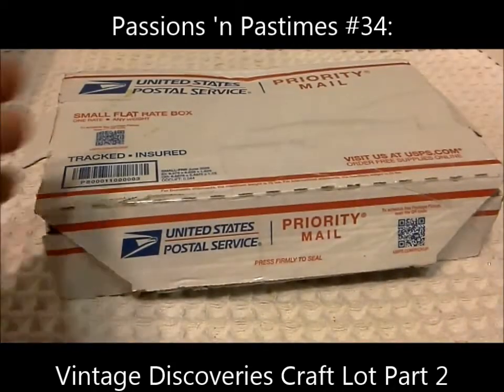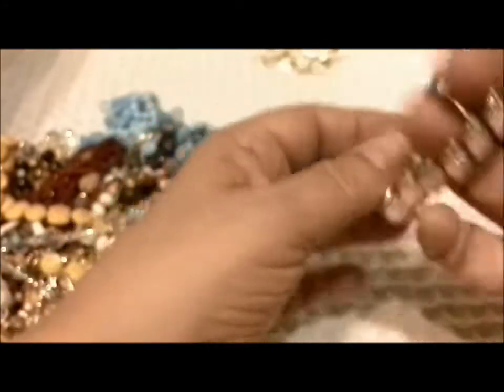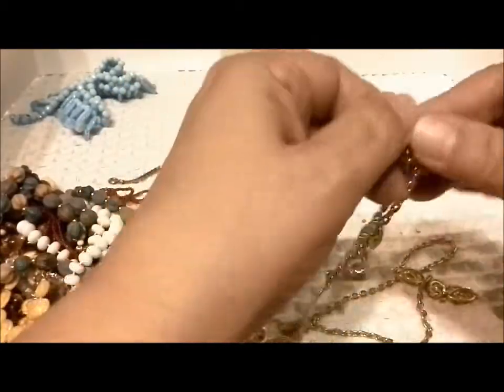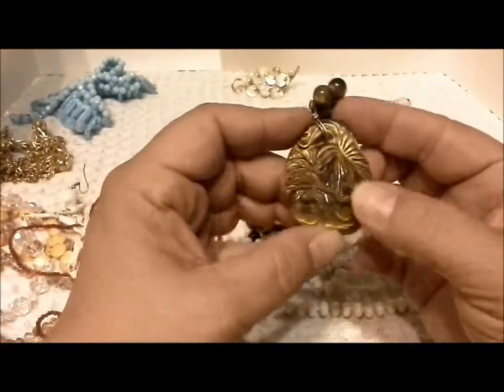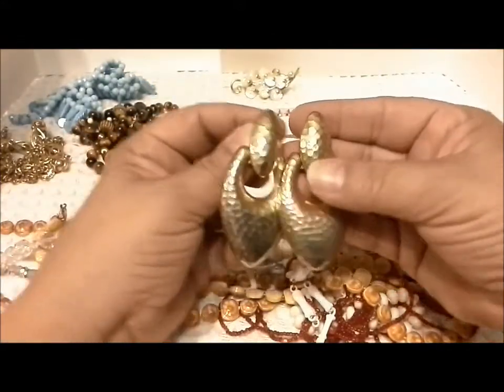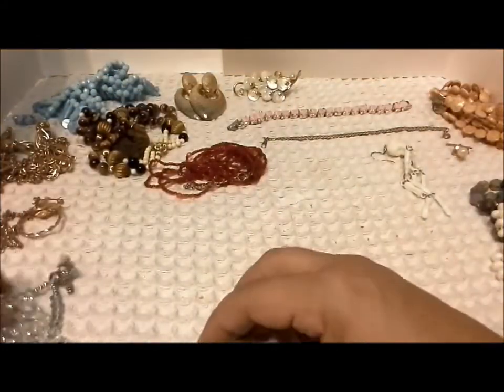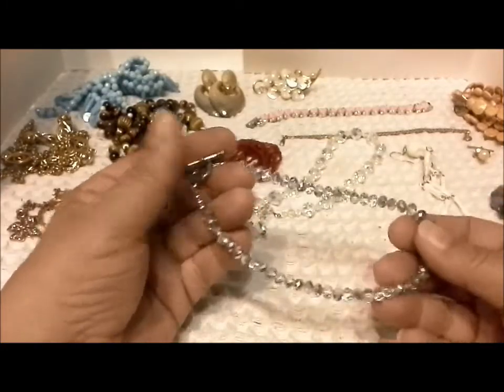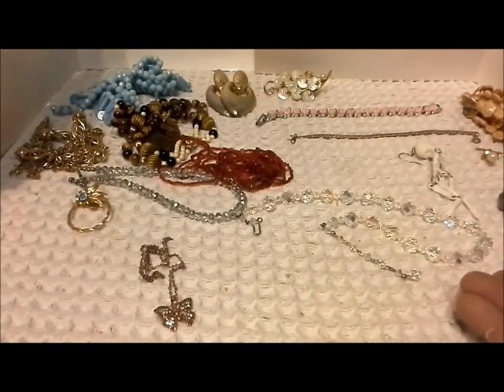Jewelry Thrifting #34: Craft Lot from Vintage Discoveries Part 2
Here is the second part of the craft lot that was "right up my alley."  Again some pieces went directly into my vintage jewelry collection; other pieces were repaired.  The rest are waiting to be re-purposed.
Sally at Vintage Discoveries provide great pieces and great value for the price.